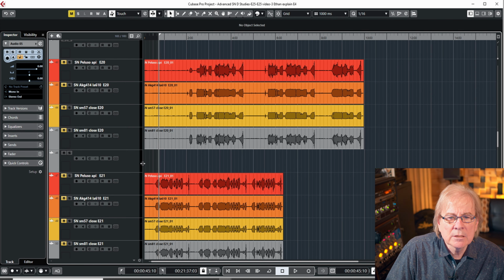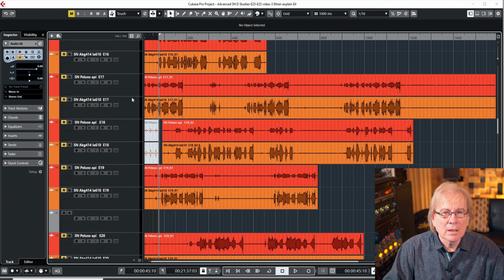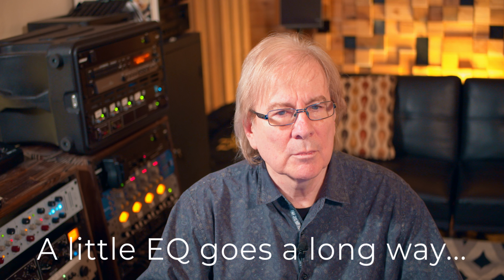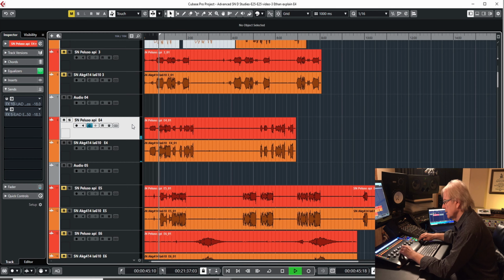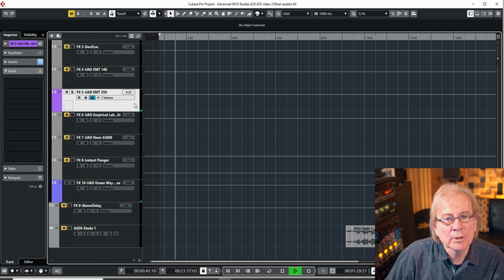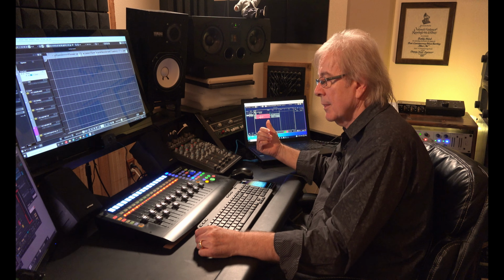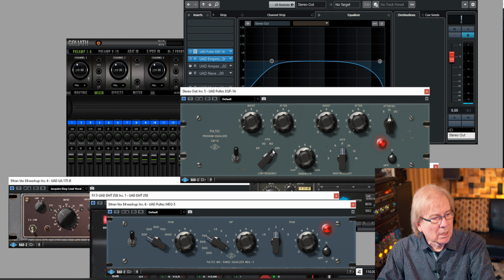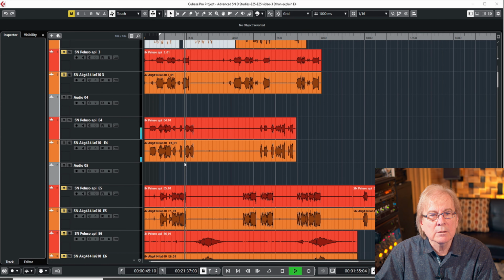Snare Drum Recording - Post Production Techniques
Grammy Award-winning recording engineer and producer, Danny Jones, offers some insights into his recent recording of the Advanced Snare Drum Studies book by Mitchell Peters. Danny covers some basic good practices to use when using a software like Steinberg's Cubase 10.5 Pro and then goes into detail on things to consider when crafting your own personal sound.